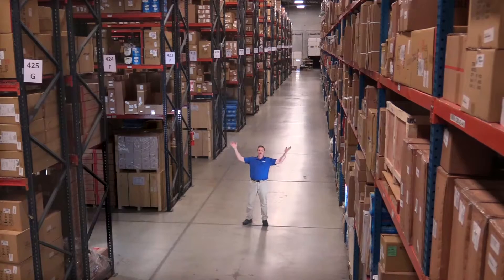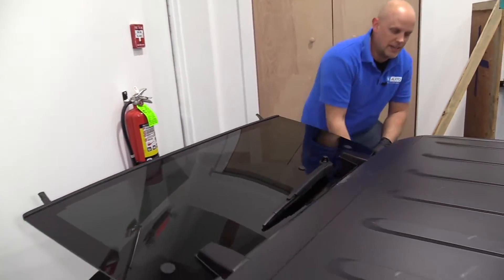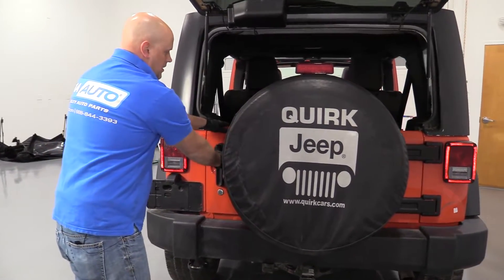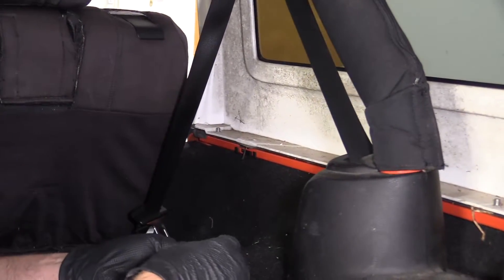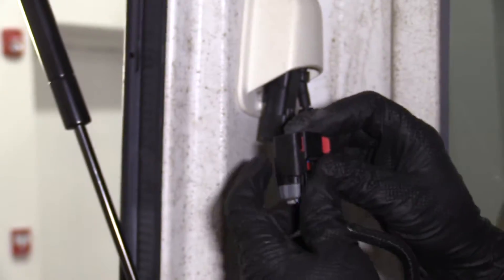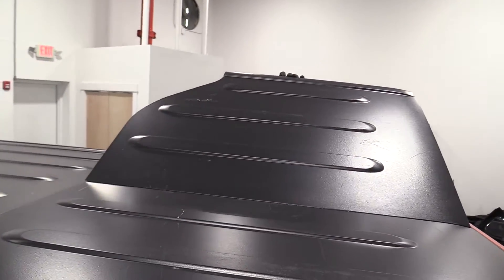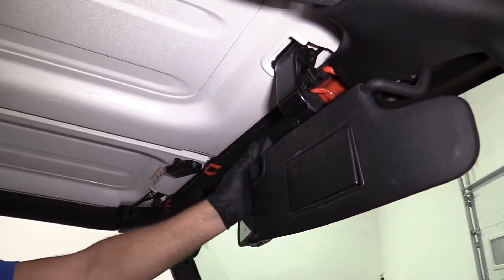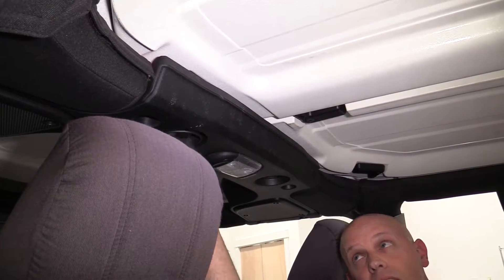How to Install Hard Top 06-18 Jeep Wrangler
In this video, 1A Auto shows how to remove a hard top. The video is applicable to the 15 Jeep Wrangler